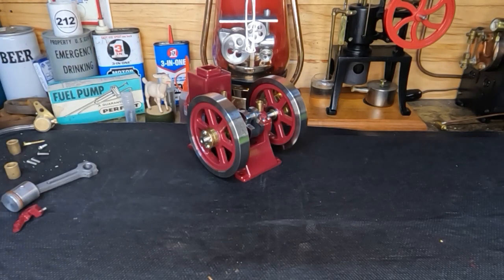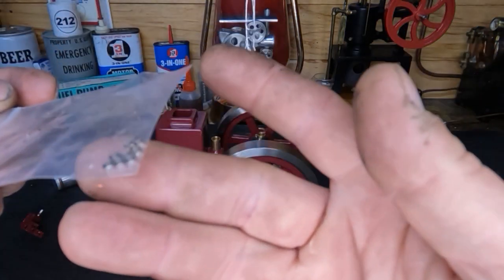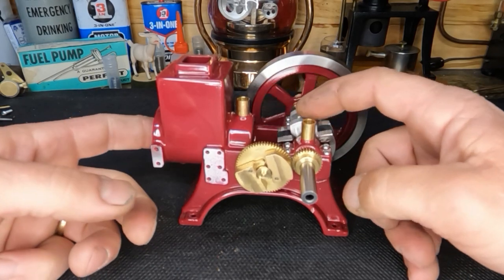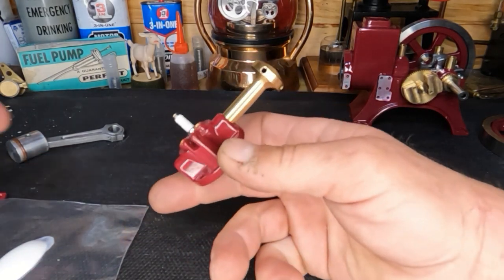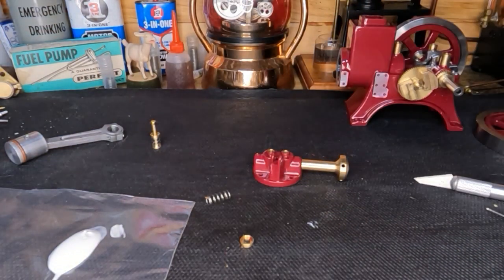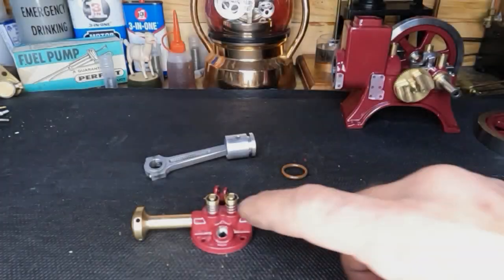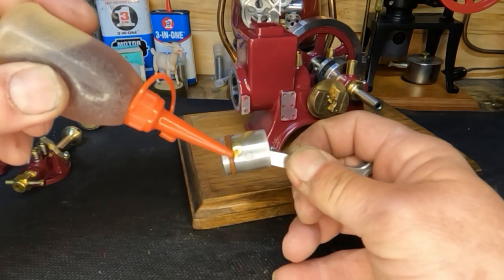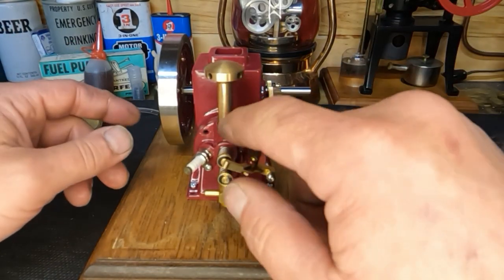Enjomor 6cc Hit & Miss! Counterweight crank, lightened rod, and valve job. Will it help?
We've already given this little engine some balls (by adding ball bearings), we have counter balanced the crankshaft,  the connecting rod has been centrally lightened & now we are going to assemble the cam, lap the valves in, and reinstall the cylinder head. We're getting really close!  You guy's really are GREAT!!!